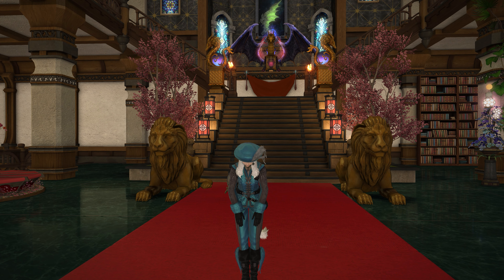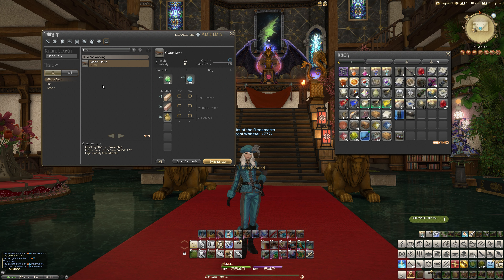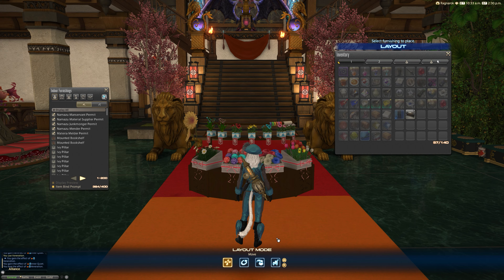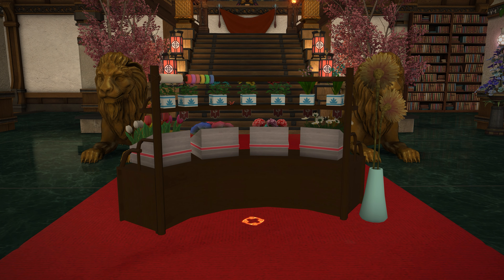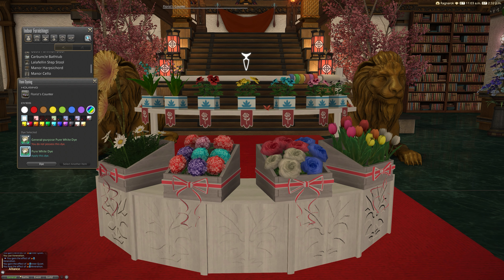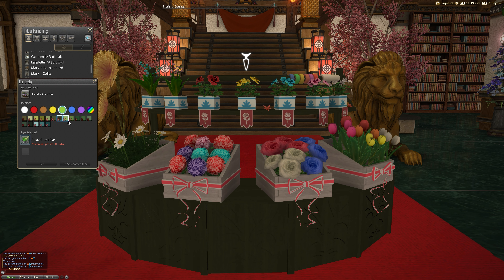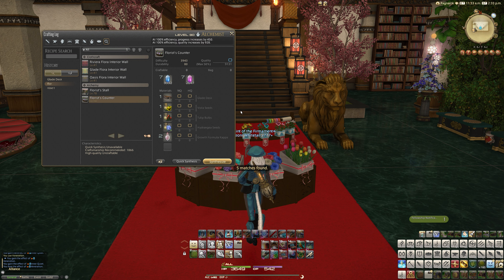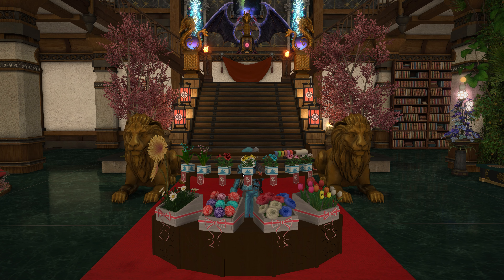FFXIV: Florist's Counter - Housing Item